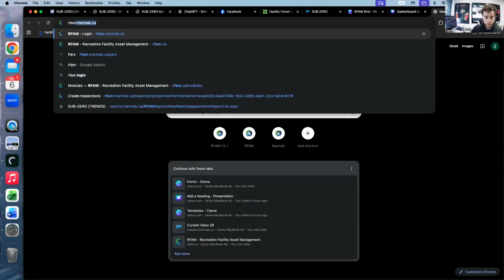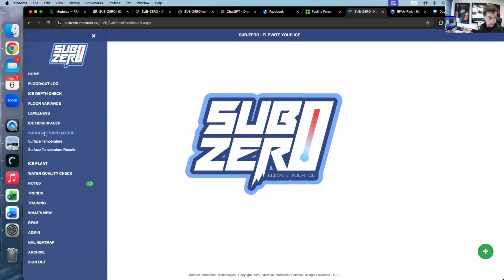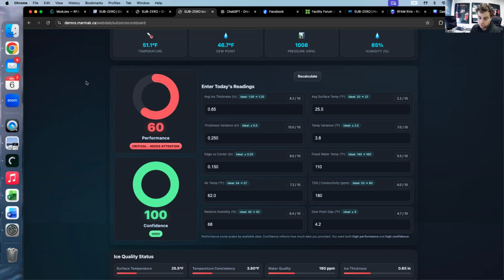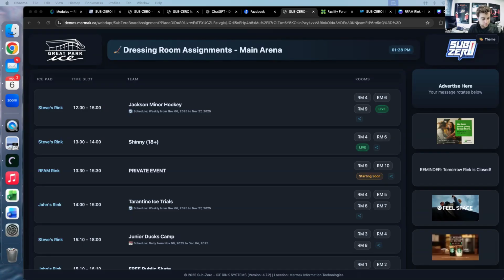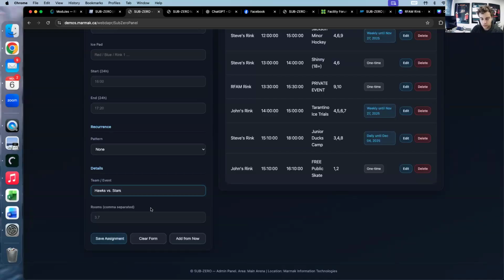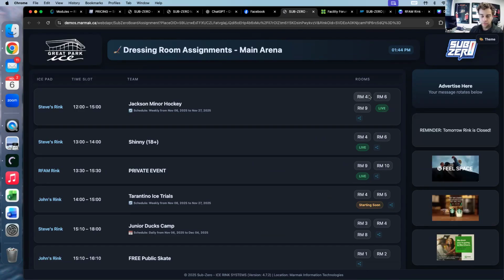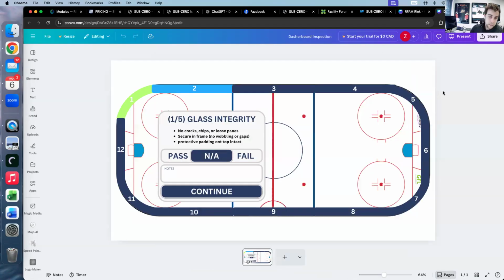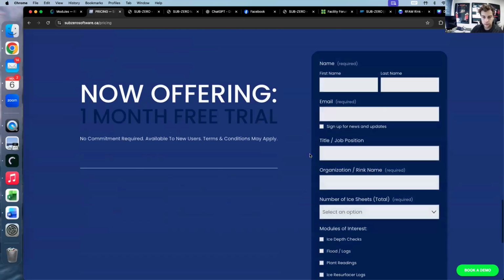More Ways To Elevate Your Ice | SUB-ZERO Webinar (November 6th, 2025)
Content:
Introduction (0:00)
iOS App: (7:09)
Surface Temps & IR Gun: (11:16)
Ice Scorecard: (18:59)
Dressing Room Assignments: (23:43)
Q&A: (33:00)
Dasherboard Inspection: (50:13)
Conclusion: (55:48)